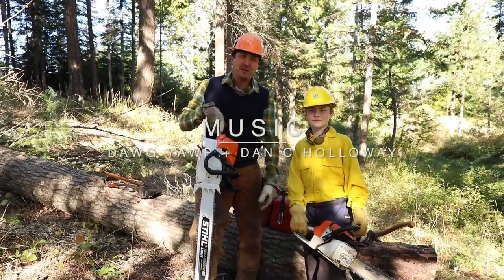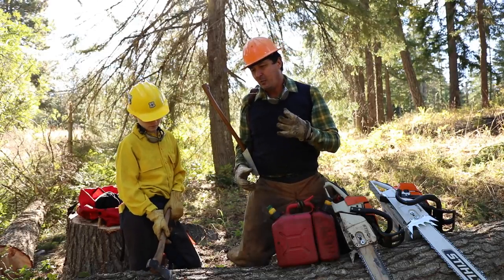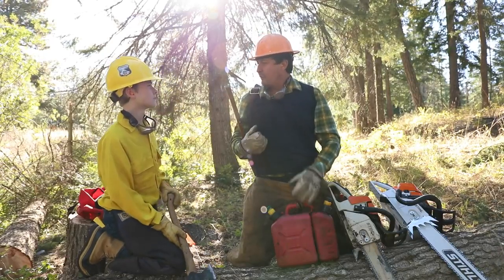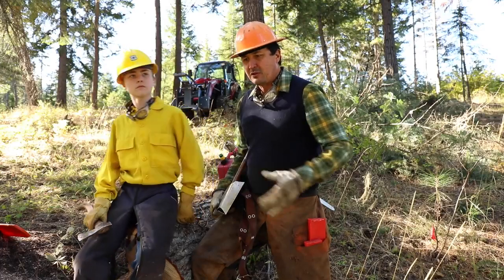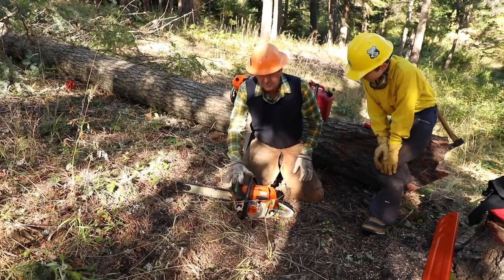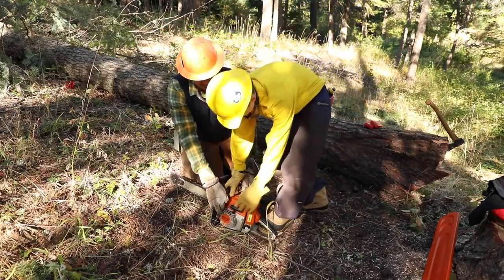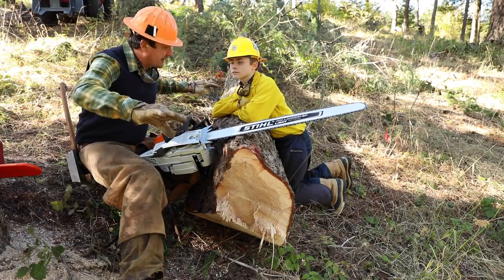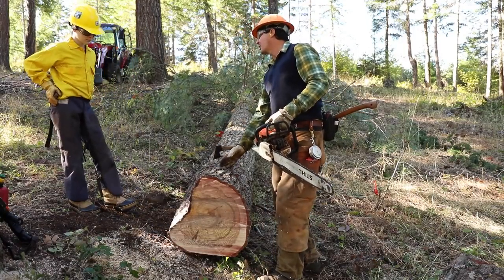How To Work With Chainsaws and Be Safe - Chainsaw Tips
Chainsaws can be dangerous so make sure youknow how to use them safely.

Here is a great video from Wranglerstar on how to work with chainsaws.